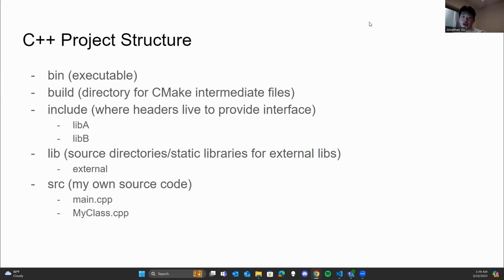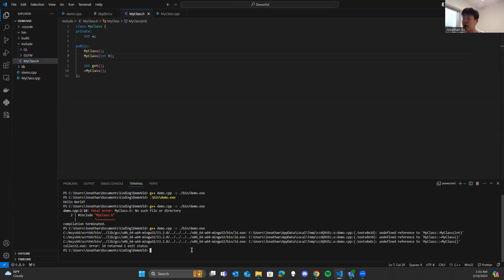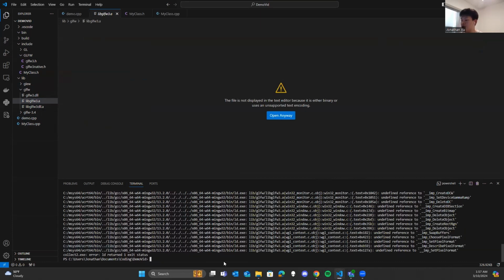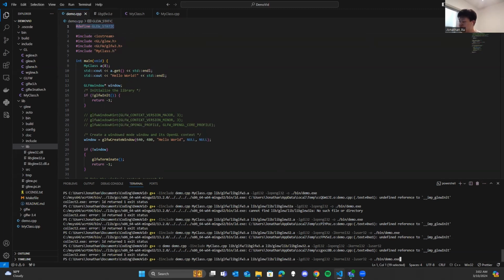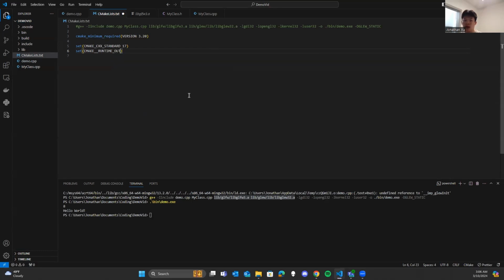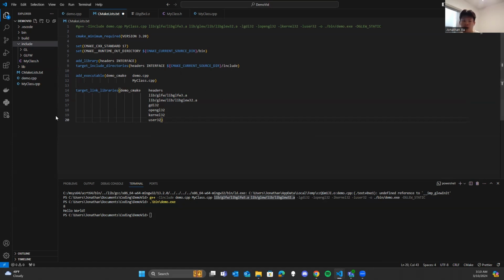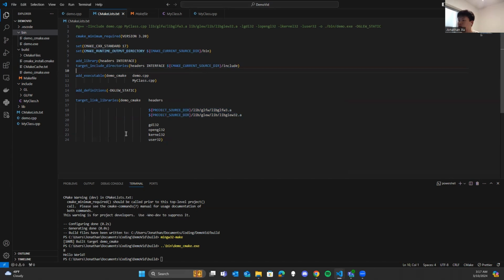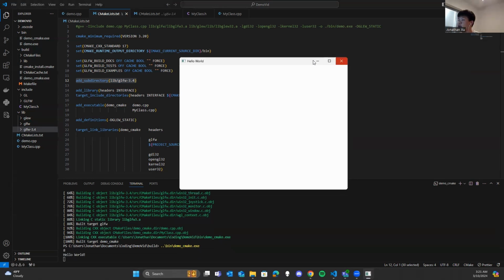Introduction to Building C++ Projects and CMake (using GLFW, GLEW)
In this video I give an introduction to building C++ projects with the command line and work up to building with CMake.

This can also be considered a setup video for creating projects with GLFW and GLEW. In this video I personally am on windows with gcc MinGW-64 CMake.